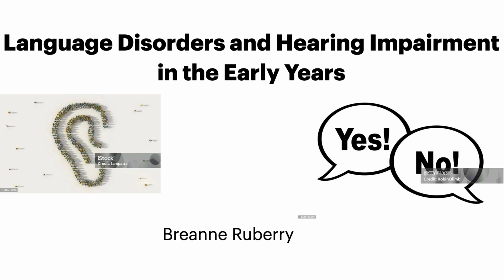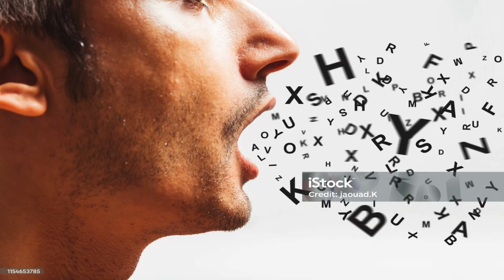Presentation on language disorders and hearing impairment in the early years.